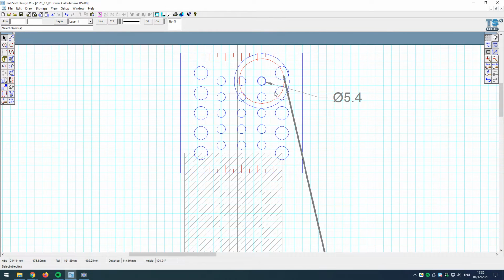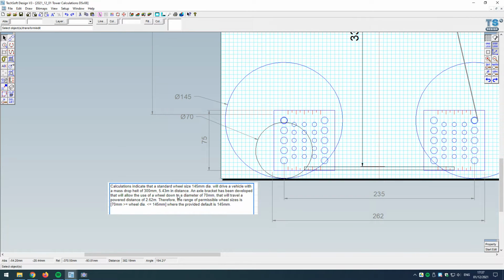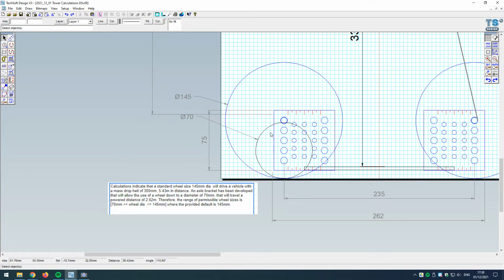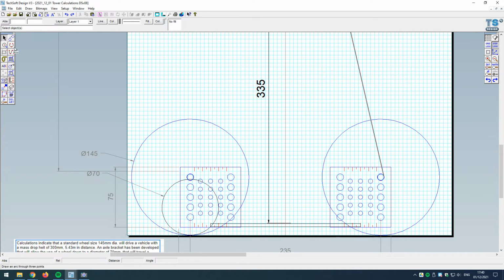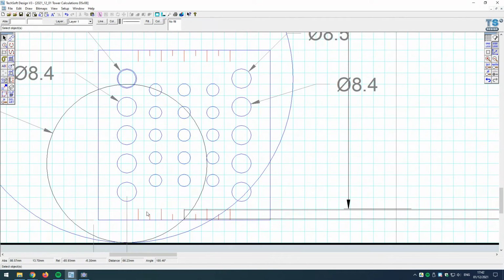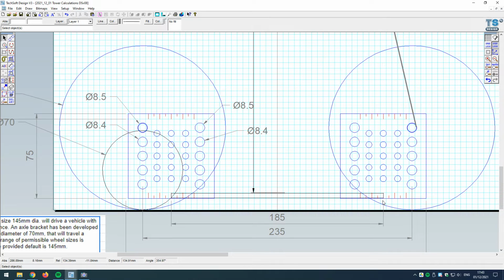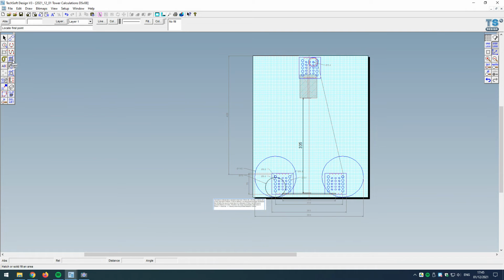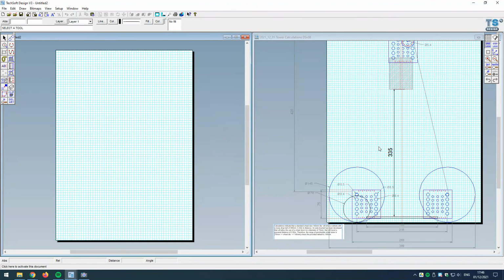2022 Mass Mover Challenge - New rules, new parts development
Techsoft,design,mass,mover,2022